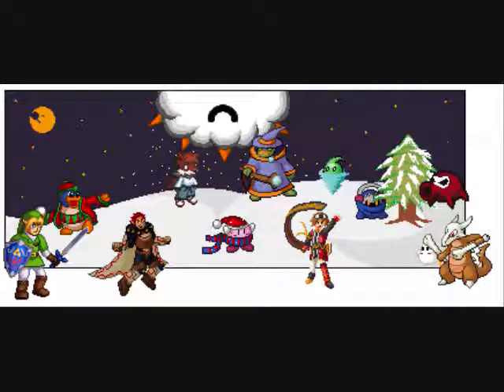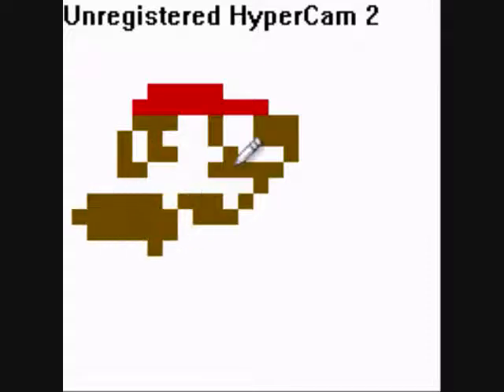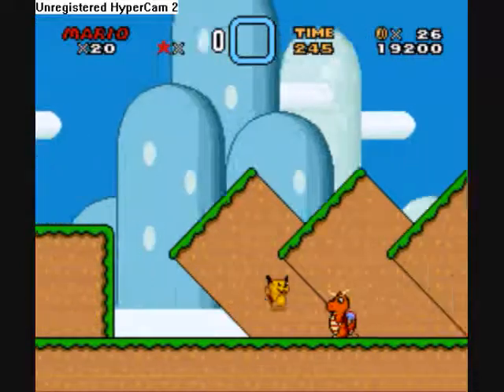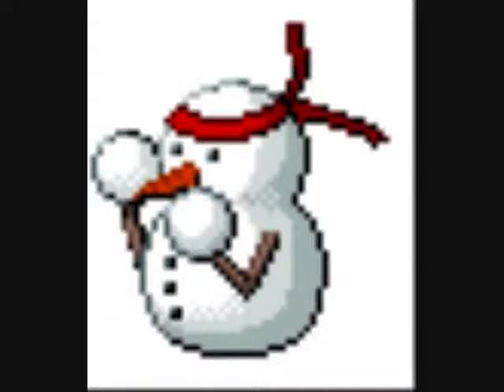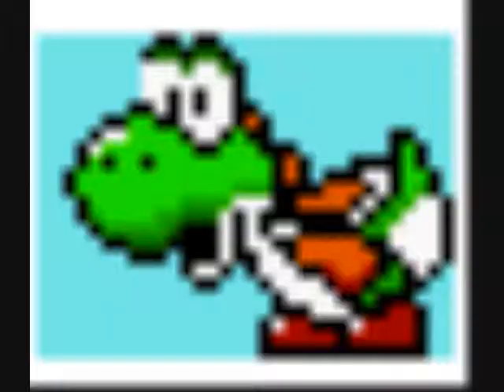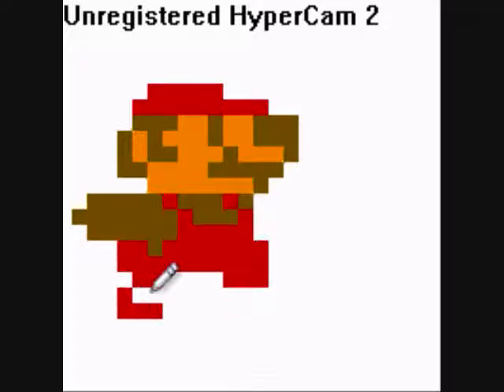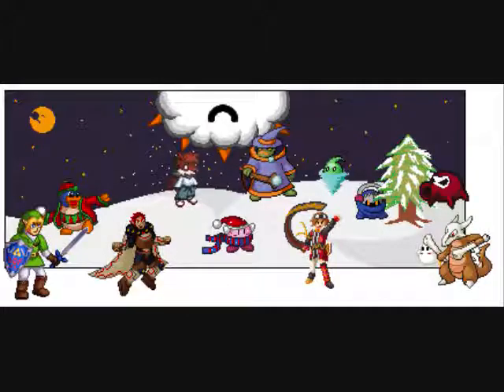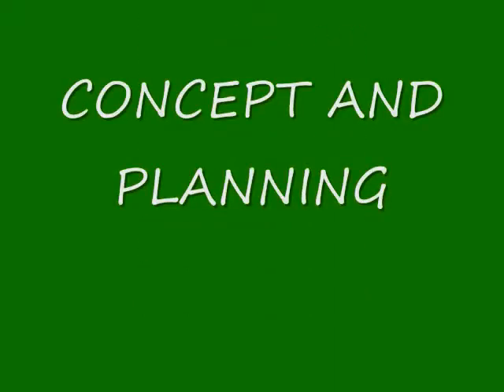Spriting Tutorial - Part 1 - Intro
This is a tutorial to help lead people in the right direction when creating sprites. This is for scratching a sprite for what ever use you want to use it. It will have a focus on Fakemon/Pokemon yet it will cover the basic of every form of spriting.